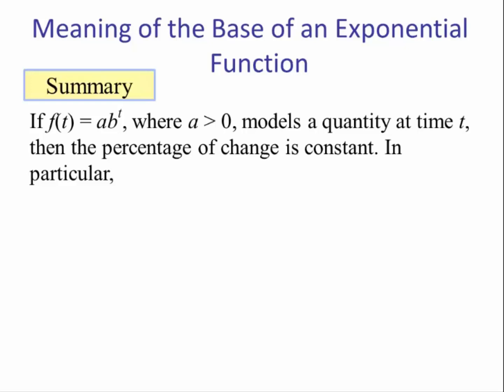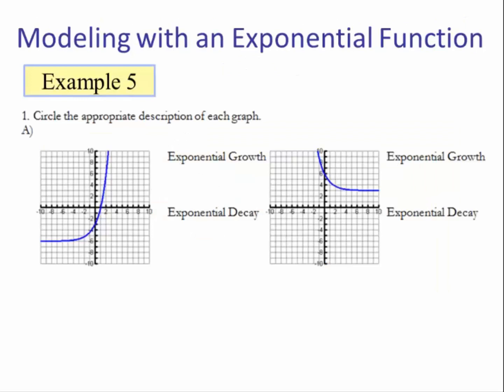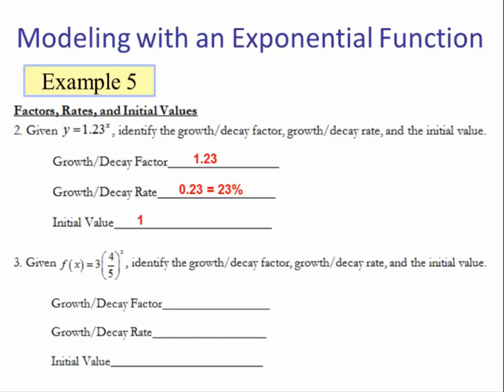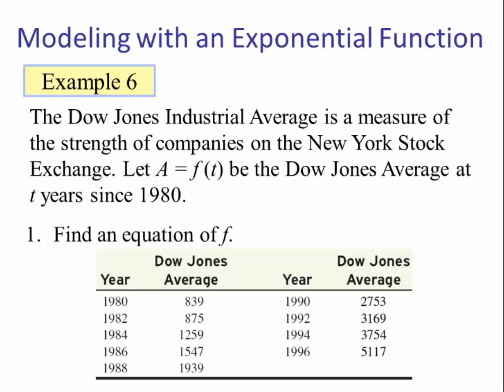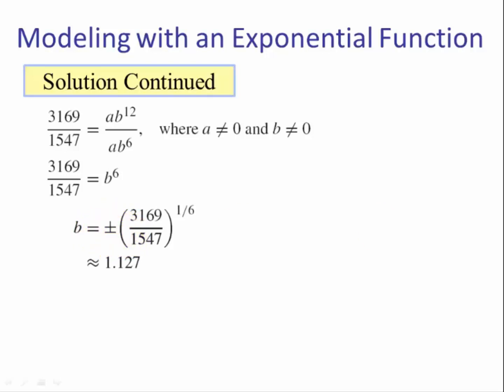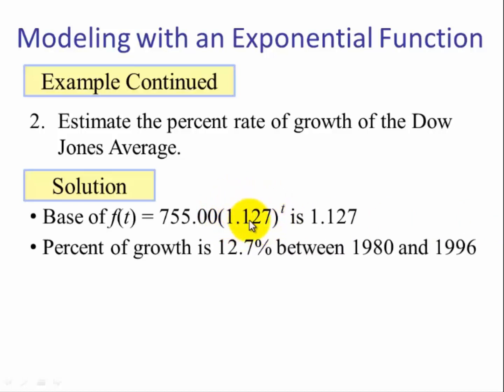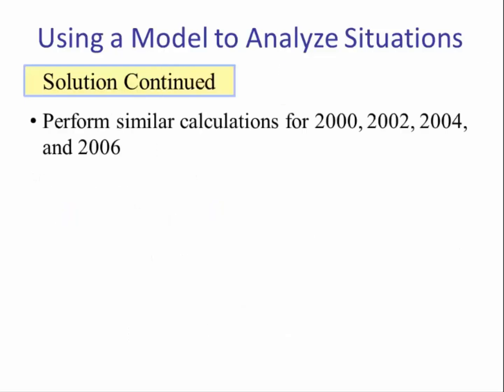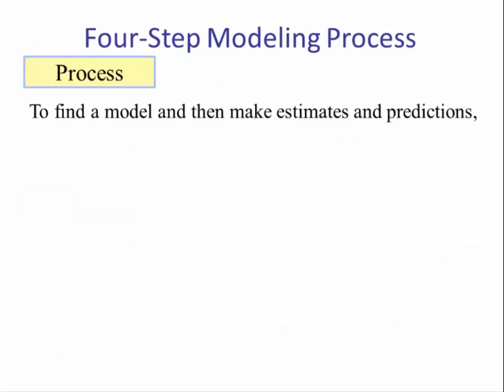Modeling with Exponential Functions Part 3